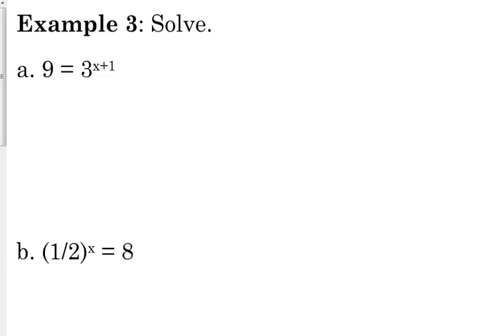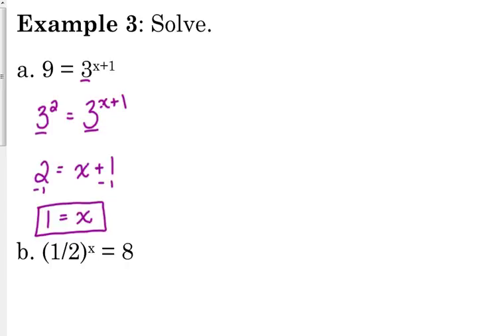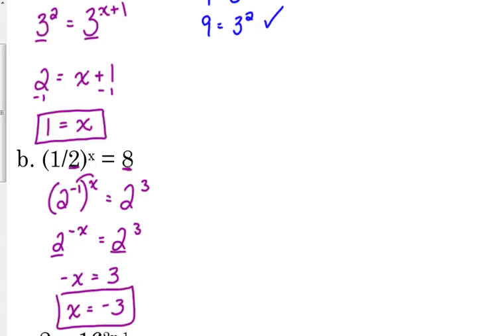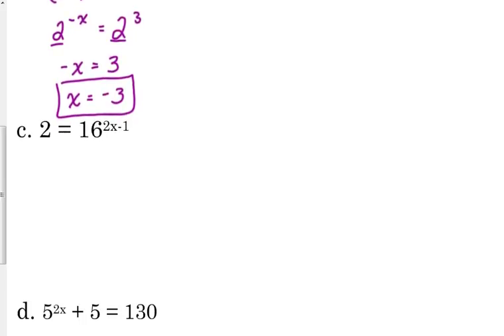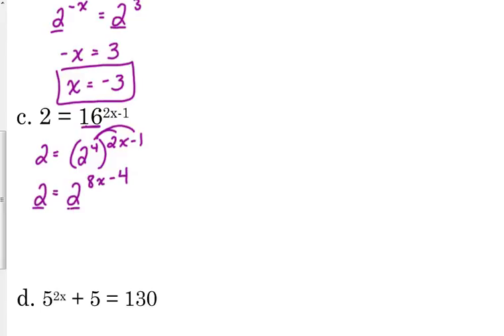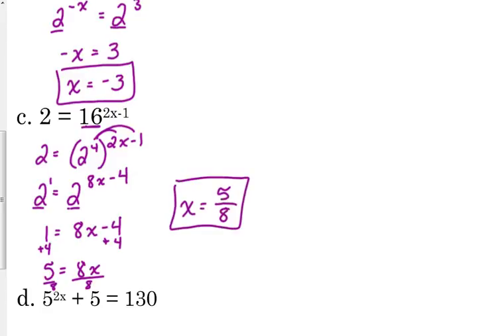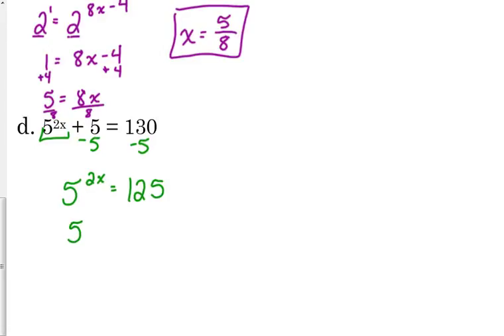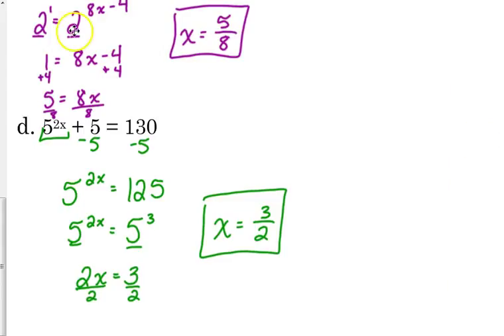Day 33 Lesson~Solving Exponential Equations (Honors)